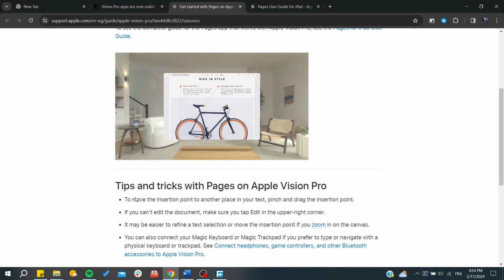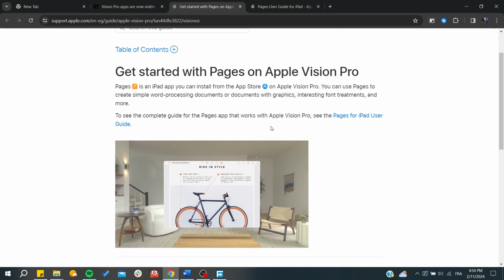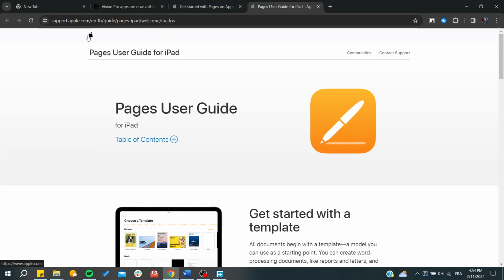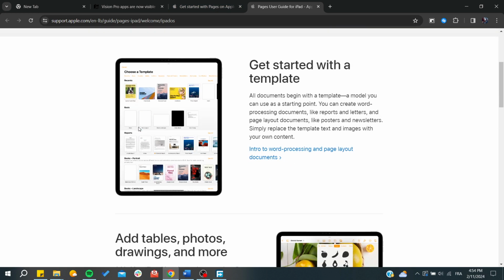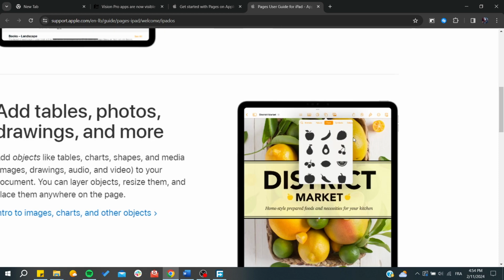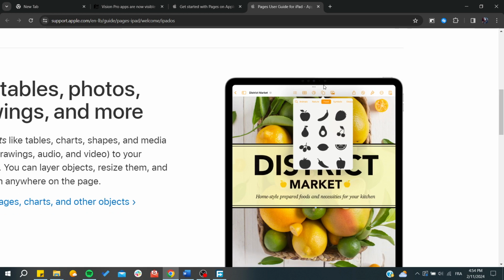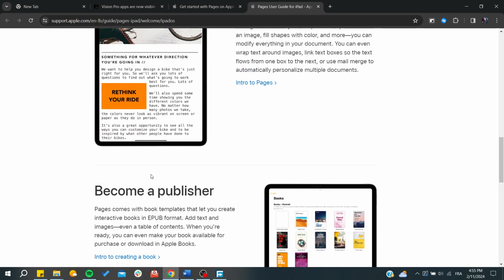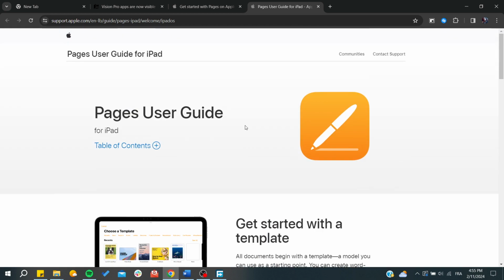How to Create Documents in Apple Vision Pro (Tutorial)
Creating documents on the Apple Vision Pro, an AR headset with VR and see-through capabilities, revolutionizes the way we interact with digital content. This tutorial will guide you through the innovative process of document creation using the Apple Vision Pro, making tasks like writing, editing, and collaborating more immersive and intuitive.

What you'll learn:
- Setting up your Apple Vision Pro for document creation, including any necessary apps or tools that facilitate typing, dictation, or handwriting in an augmented reality environment.
- Navigating and interacting with a virtual document interface, using the Apple Vision Pro's input methods such as gesture controls, voice commands, or augmented reality keyboards.
- Tips for enhancing your document creation process with AR features, such as overlaying text on physical surfaces for context-relevant notes or visualizing data in three dimensions.
- Collaborating on documents in real-time with other Apple Vision Pro users, sharing your virtual workspace for a truly collaborative and interactive experience.

Transform the way you create and interact with documents using the Apple Vision Pro. Have you experienced AR document creation, or do you have questions about using the Apple Vision Pro for work? Share your insights and inquiries in the comments below!